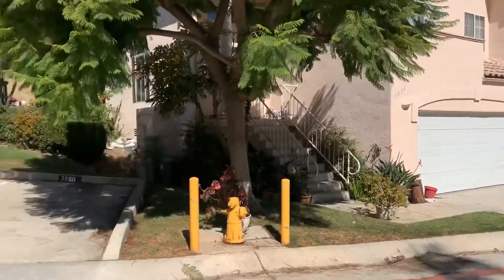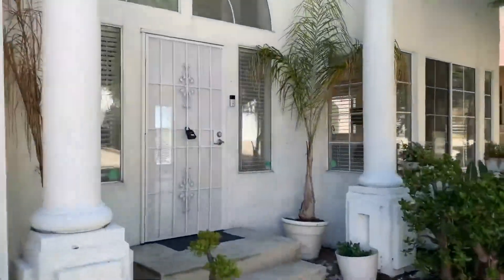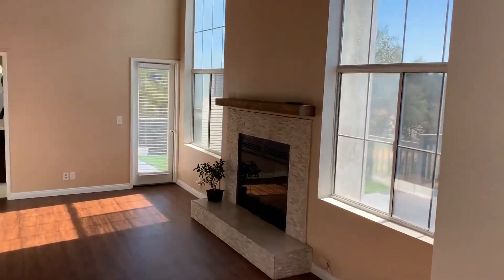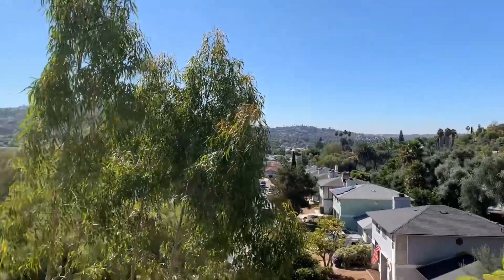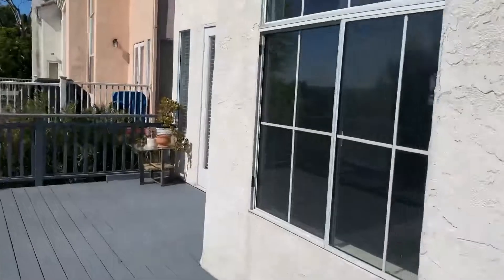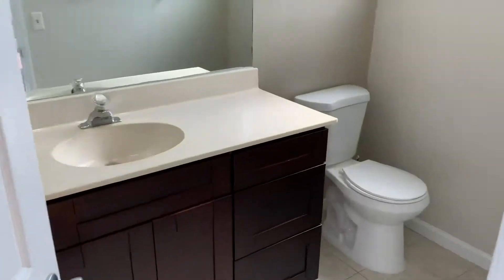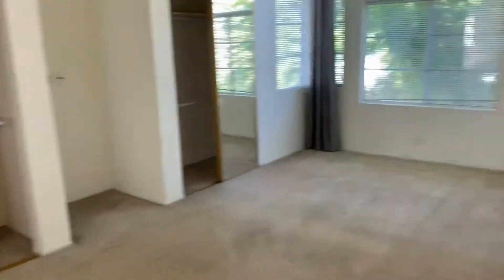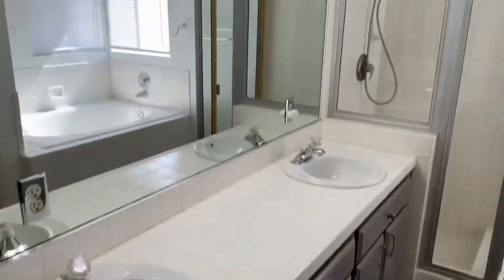Spring Valley Homes for Rent 3BR/2.5BA by Spring Valley Property Management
One of our SpringValleyHomesForRent is a beautiful 3-bedroom, 2.5-bathroom property. The home features an open living room and dining room with large windows providing great natural light. The living room has access to a huge balcony with great views. The kitchen has plenty of cabinets for storage and countertops for storage. There is a powder room available on the first level for your guests’ convenience. The spacious master bedroom boasts dual closets and an attached bathroom with dual vanities, a soaking tub, and a stall shower. The secondary bedrooms are both nicely sized and have access to a private balcony. This home also includes a 2-car garage and a laundry room with a washer and dryer. This may be the perfect property for you!

We also serve the San Diego area!

5252 Balboa Ave #704, San Diego, CA 92117, USA

to visit Good Life Property Management for the best in Spring Valley property management and San Diego property management! to see other available Spring Valley homes for rent today.

We are one of the most progressive and professional property management firms in San Diego, CA. We are a results-oriented company, driven by the satisfaction of our clients. We continuously strive to deliver the most comprehensive level of service possible. By being with us, you can only experience the most outstanding and professional property management in Spring Valley!

Can you imagine yourself living in one of our lovely houses for rent in Spring Valley? and give our professional Spring Valley property managers a call today! Know someone who might want our Spring Valley homes for rent, instead?